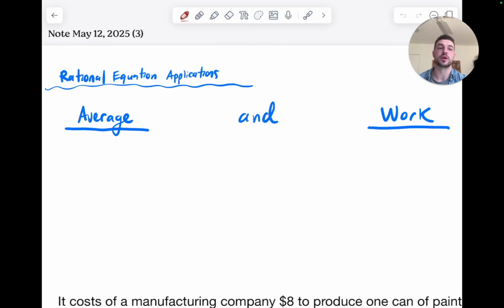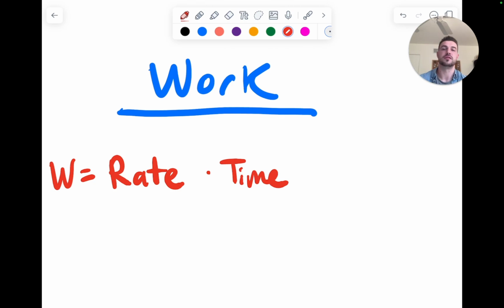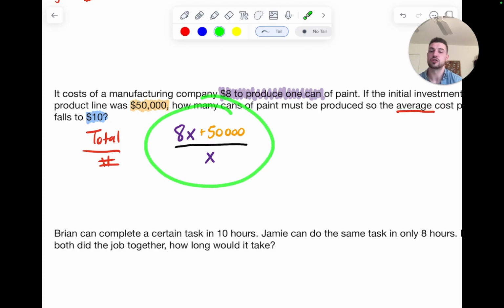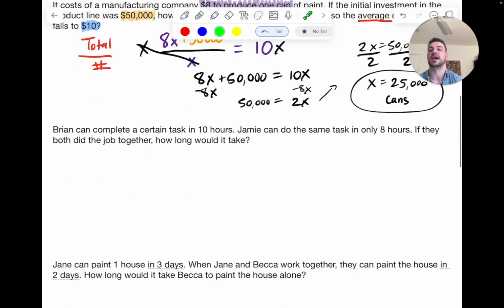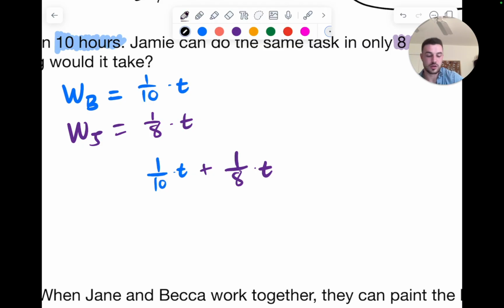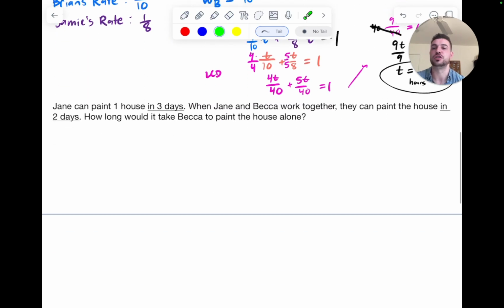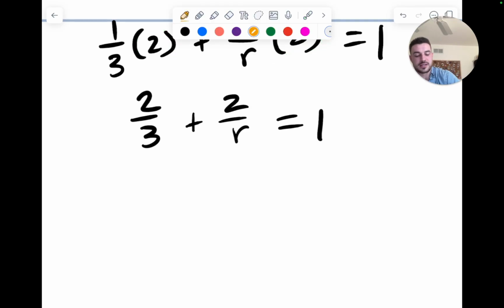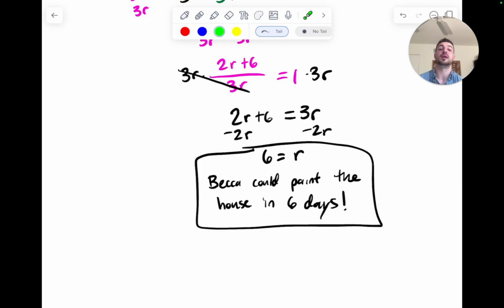Rational Equation Application Problems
This video provides three examples of rational equation application problems. We have spent some time solving these types of equations, so now we work on applying the skills we learned to new situations. Specifically, we look at word problems involving "Average" and "Work".